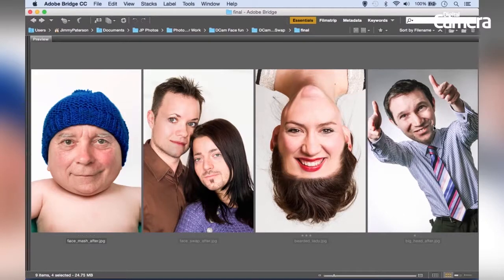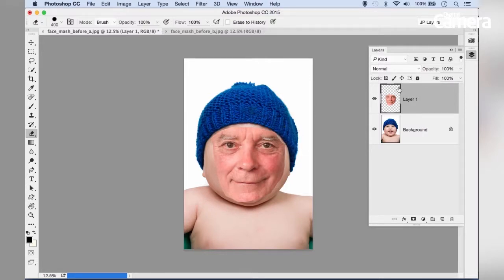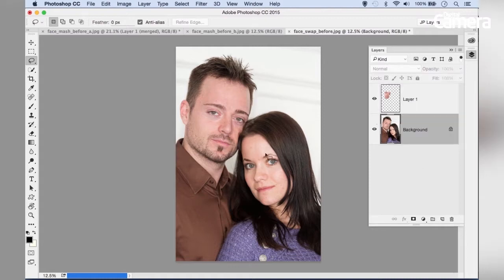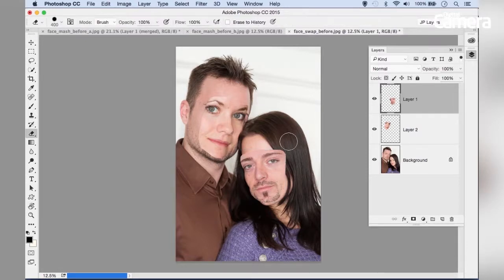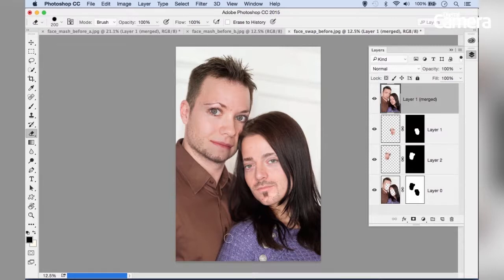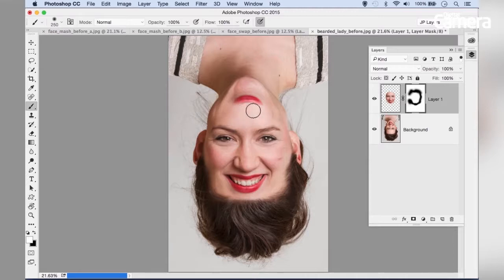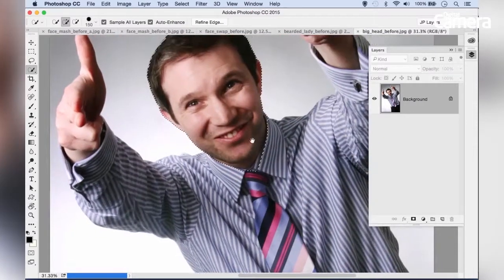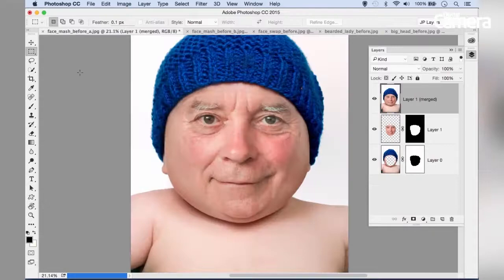Creative Spotlight: Four ways to have fun with faces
Entertain family and friends with these special-effect ideas